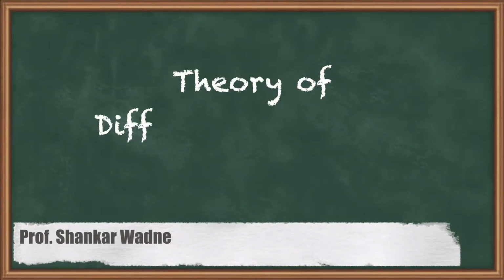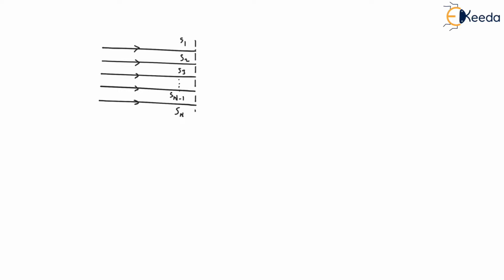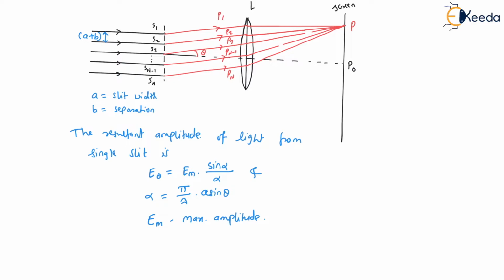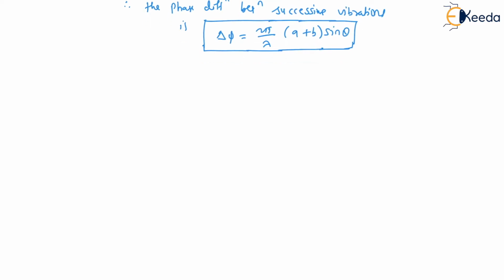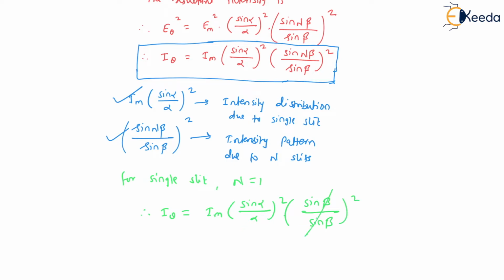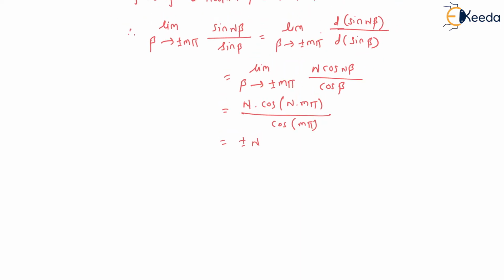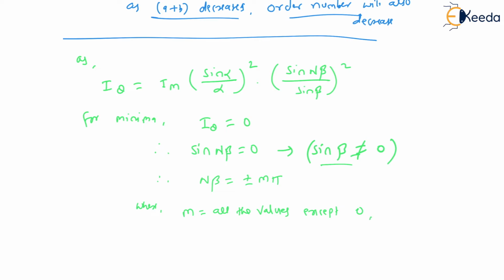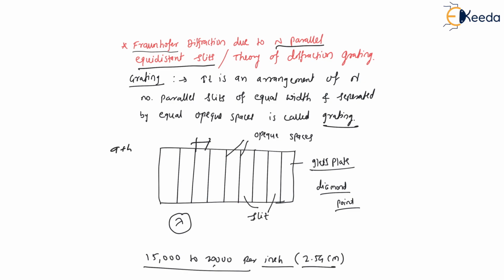Theory of Diffraction Grating - Engineering Physics 2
Video Name -  Theory of Diffraction Grating

Chapter - Theory of Diffraction Grating

Happy Learning!